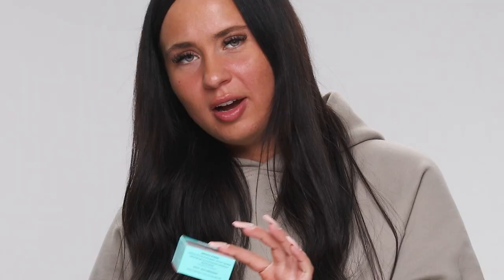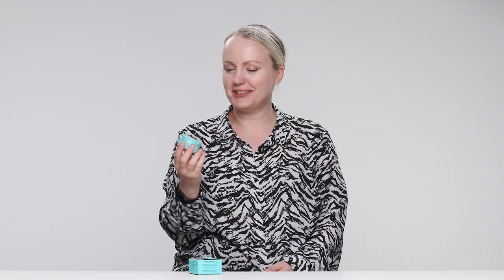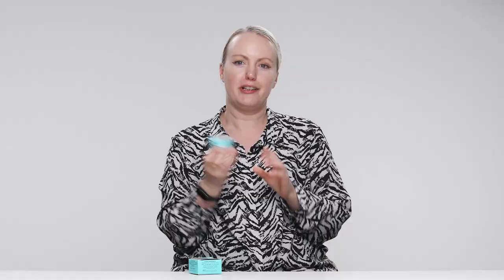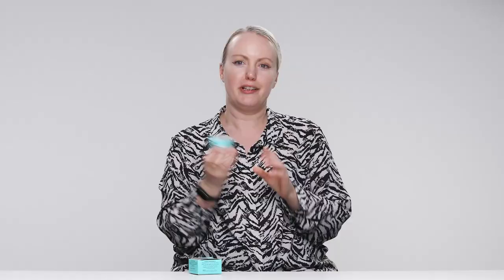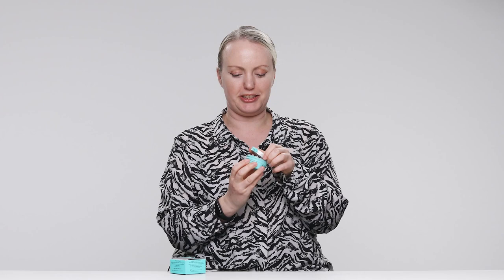30 Day Team Review Benefit Smooth Sip Lightweight Smoothing Moisturizer